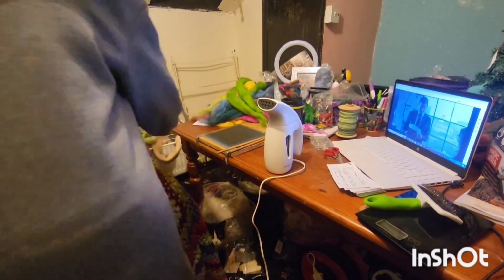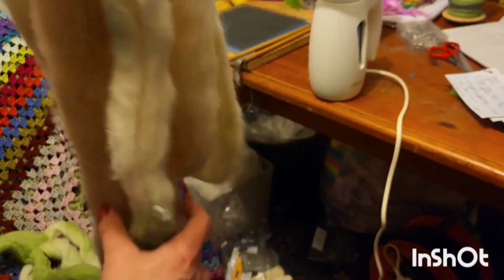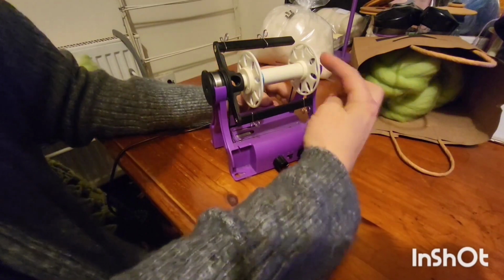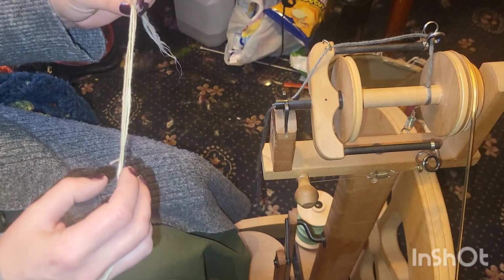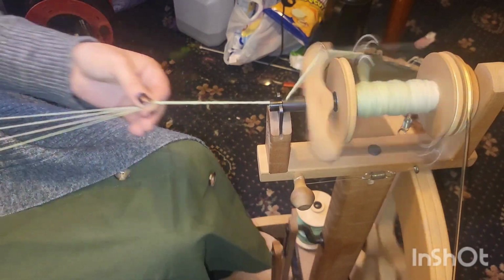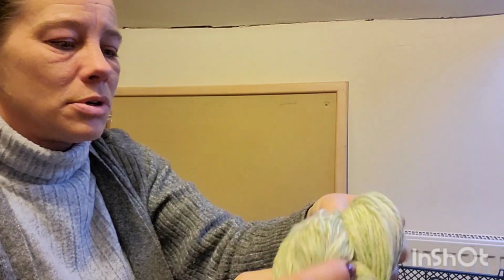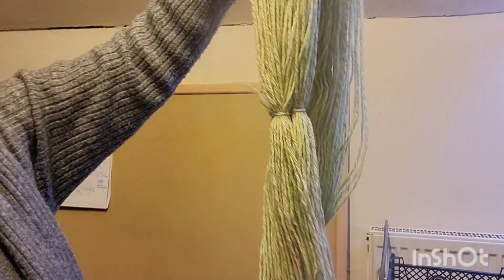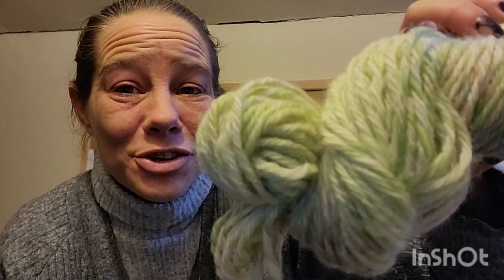Let's spin a 4ply chunky yarn